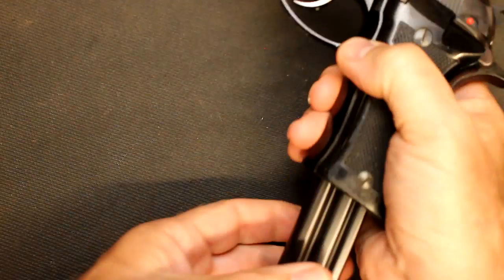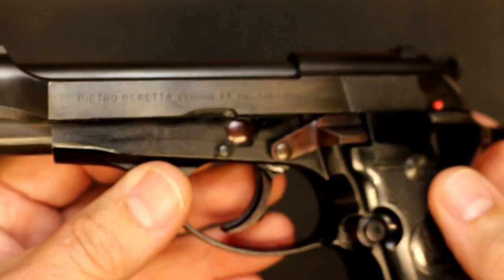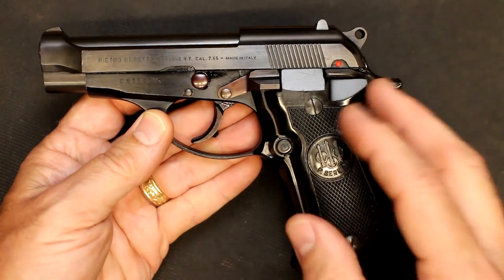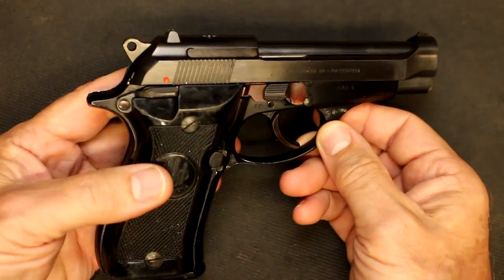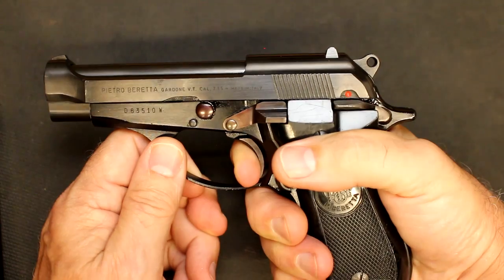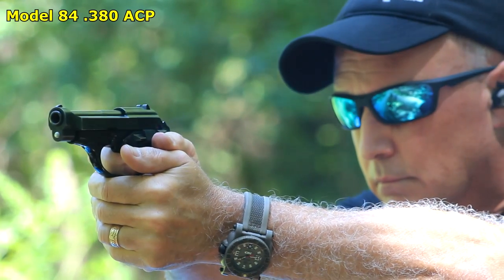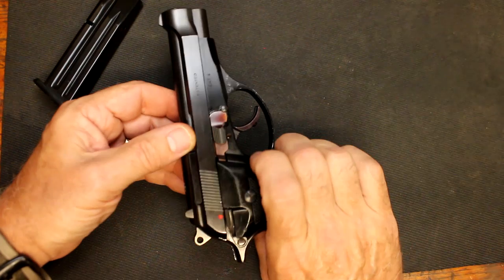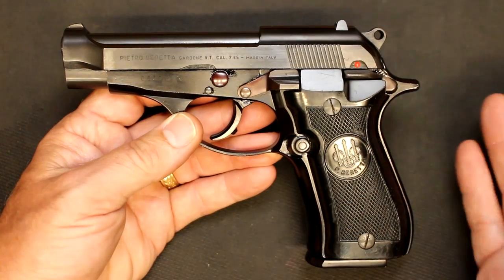Beretta Model 81 Cheetah Pistol Review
Beretta Model 81 Cheetah 32 ACP Pistol Review. This is an Italian Police Trade In from Classic Firearms. Big thanks to Ben at Classic Firearms for sending the Model 81 for the Review.